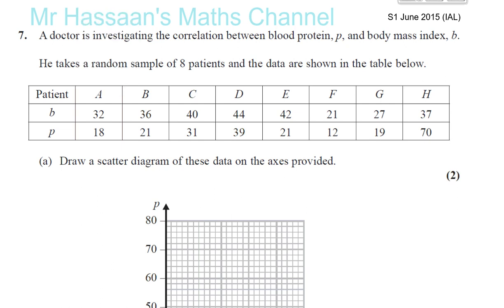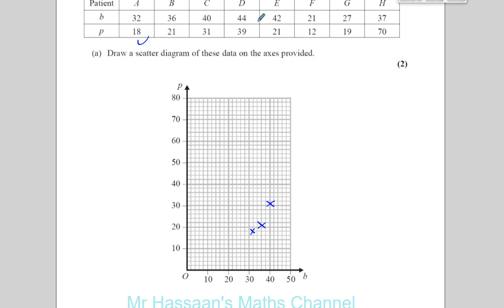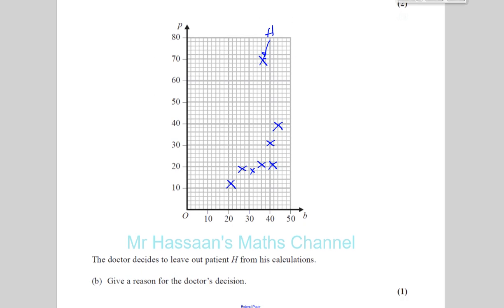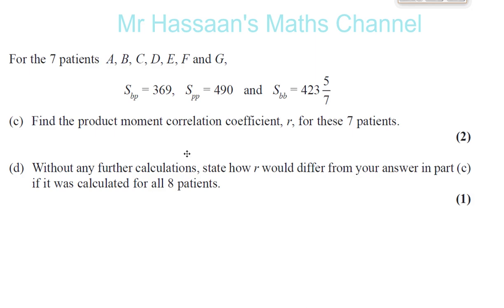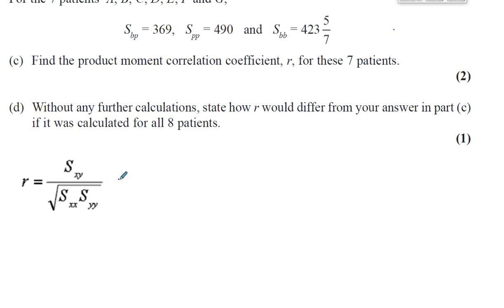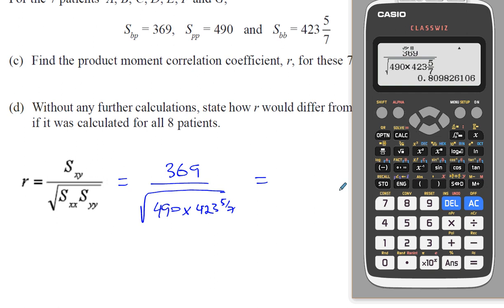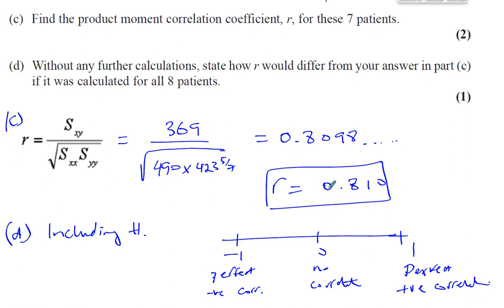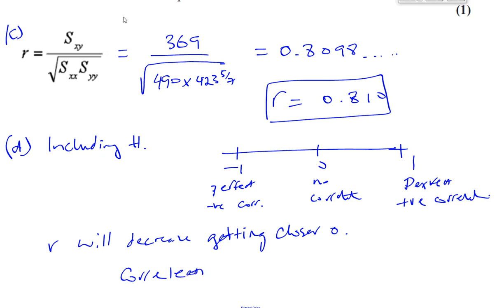EDEXCEL S1 IAL JUNE 2015 Q7 Correlation and PMCC